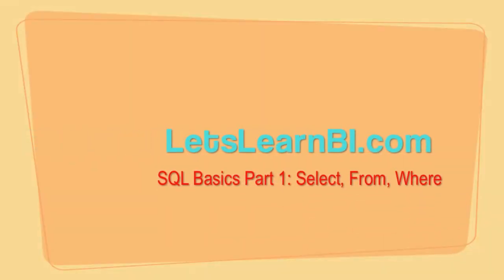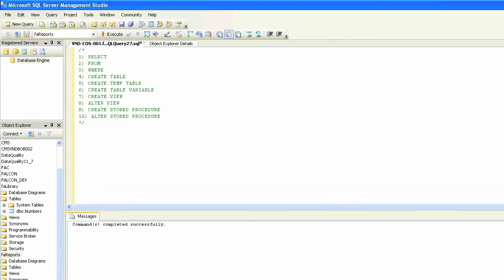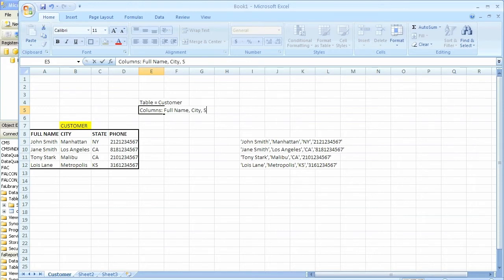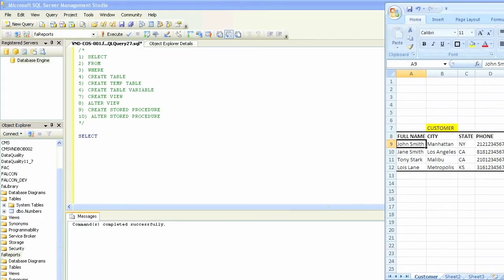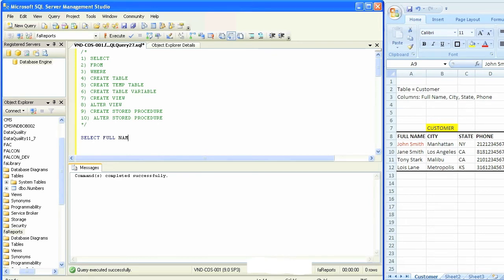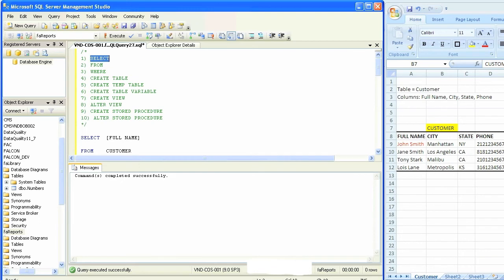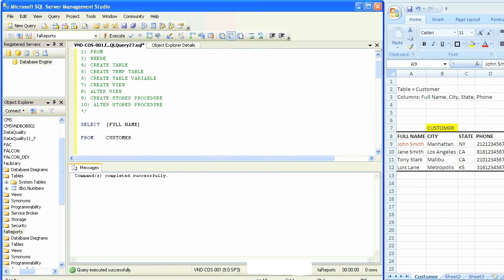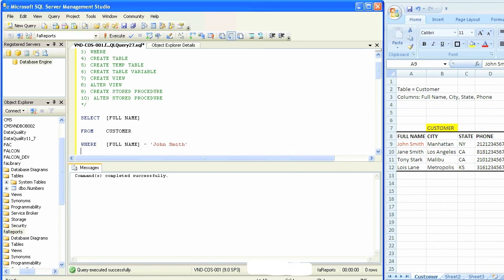SQL Basics in 30 Minutes - Part 1: Select, From, Where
SQL Basics - Part 1: Visual demonstration of Select, From and Where clauses.